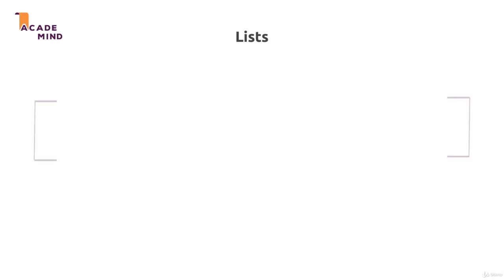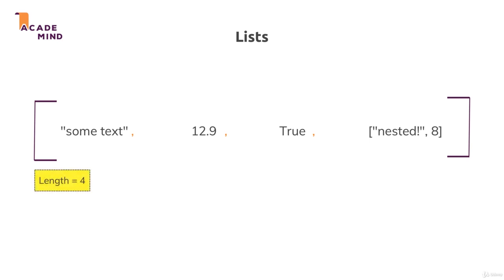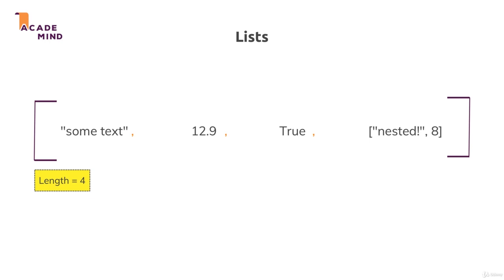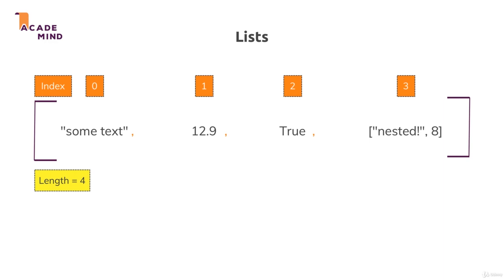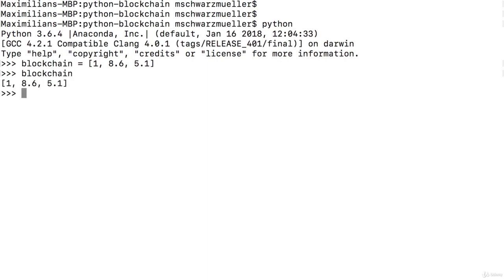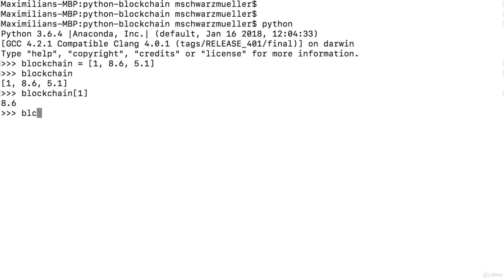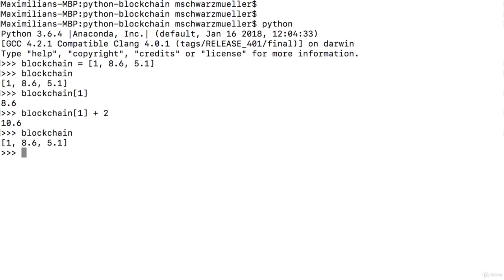17 Working with Lists